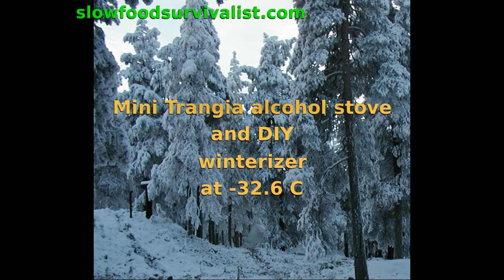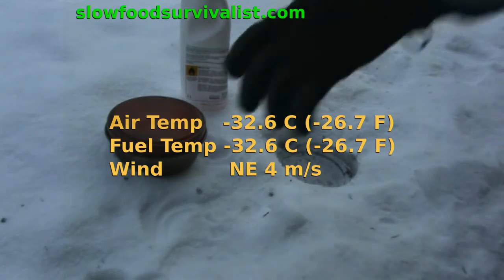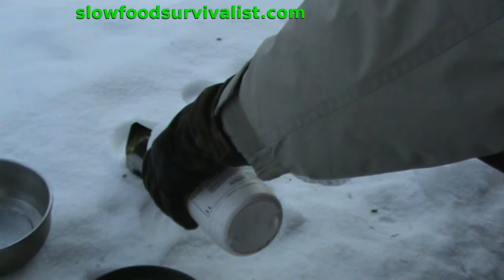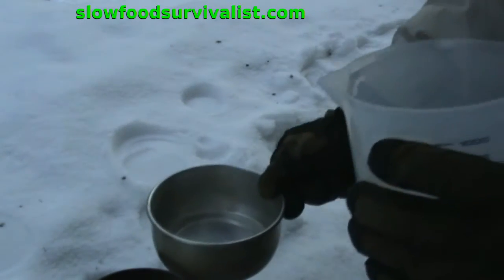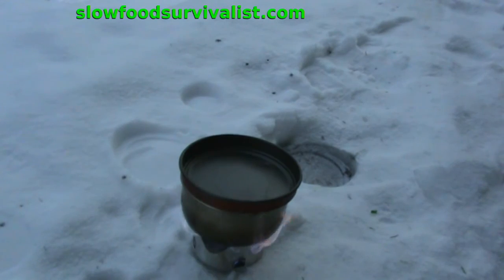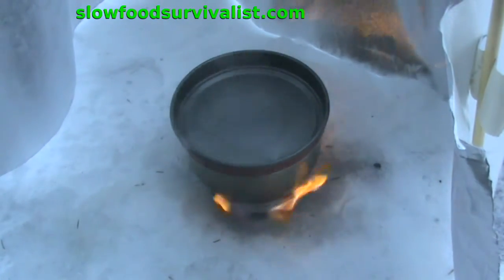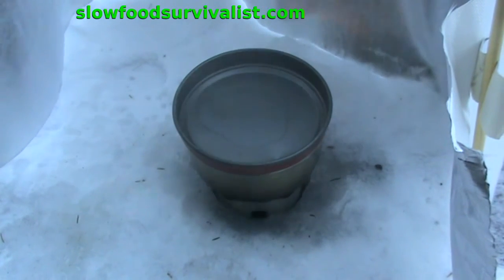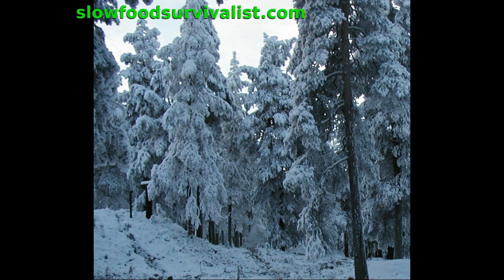Mini Trangia alcohol stove at -32 C, Excellent performance with a DIY winterizer.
About a year ago, I tested my home made winterizer for the Mini Trangia alcohol stove at -25 C (-13 F). To my great surprise, my “not good at really cold weather” Trangia managed to boil 500 ml of +4 C (+39 F) water in about 7 minutes, mainly due to the help provided by my DIY winterizer.
Since then, it has been ridiculously warm, and now was my first opportunity to try to find the limits for an alcohol fueled stove.